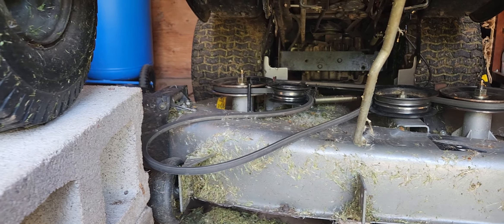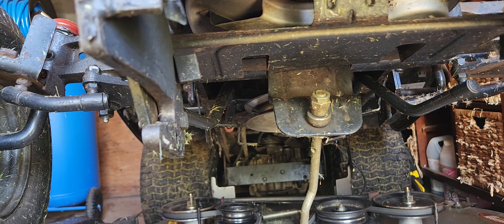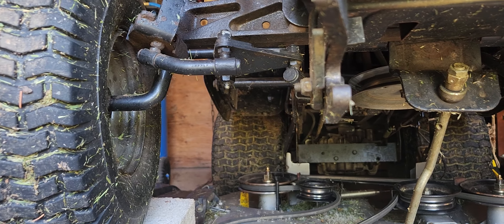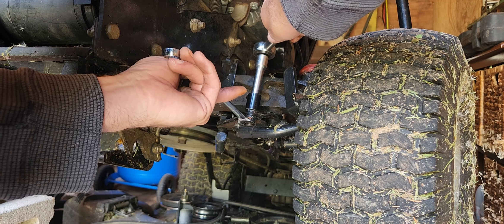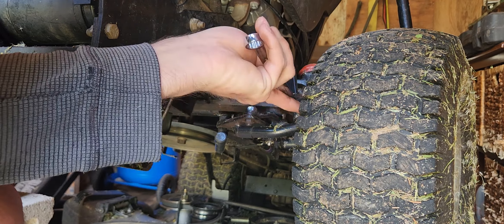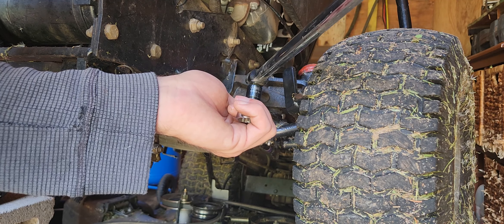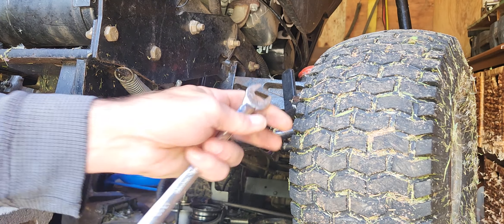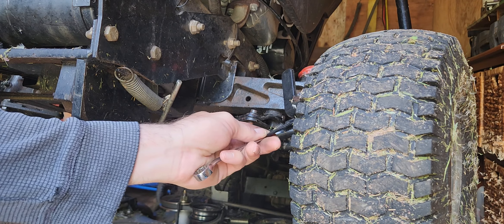Changing Yard Tractor Steering Components Craftsman YT4000 Part 1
Changing out steering components on my Craftsman YT4000.   Toe out condition, due to wear?  Taking things apart, or at least trying too.